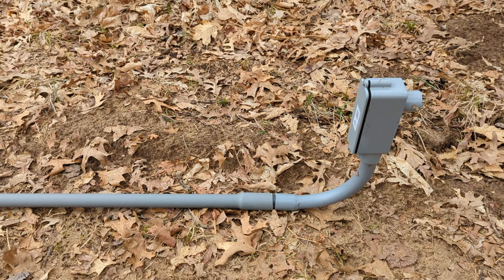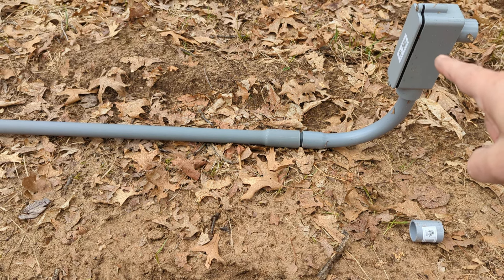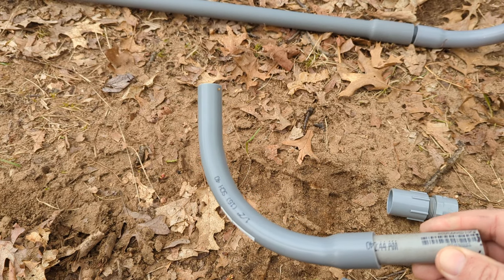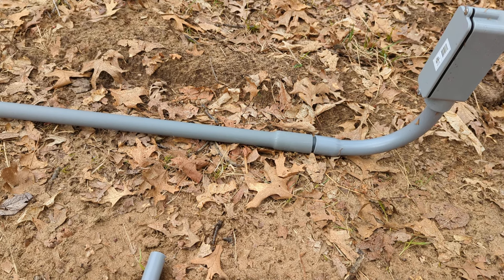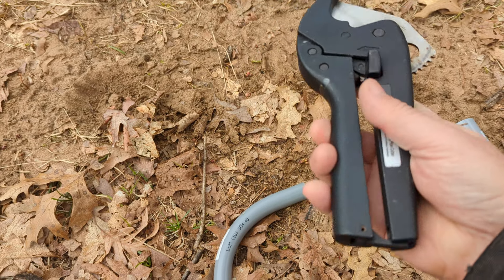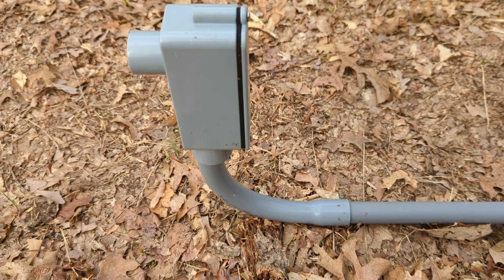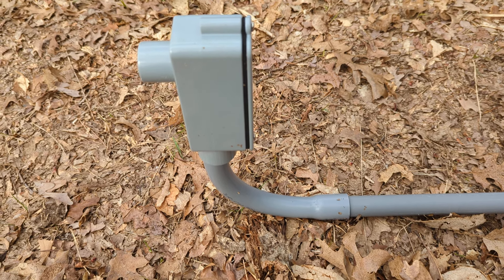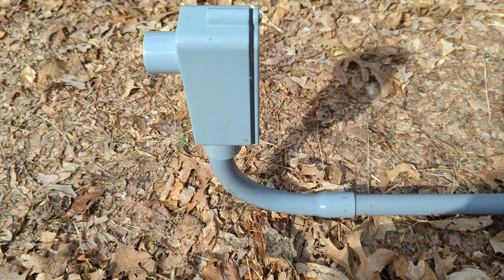Outdoor PVC Conduit to another building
Brief overview of how to run or connect some PVC conduit outside in the ground for power or low voltage like coax(TV/Sat), Cat 6vor Fiber for computer networks